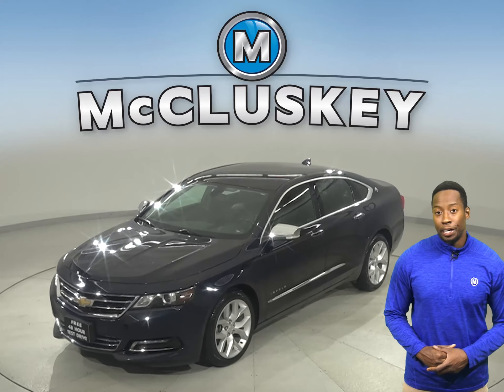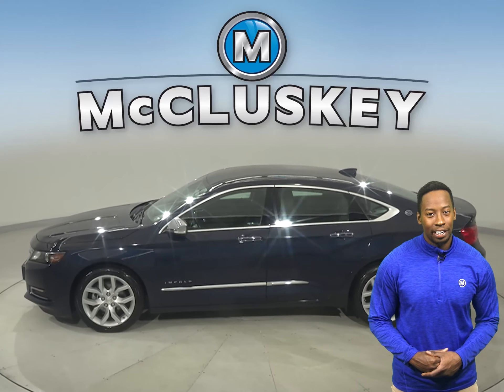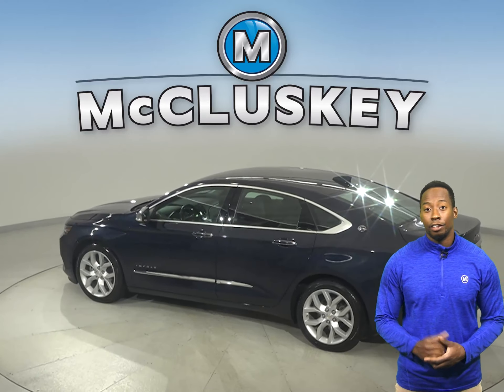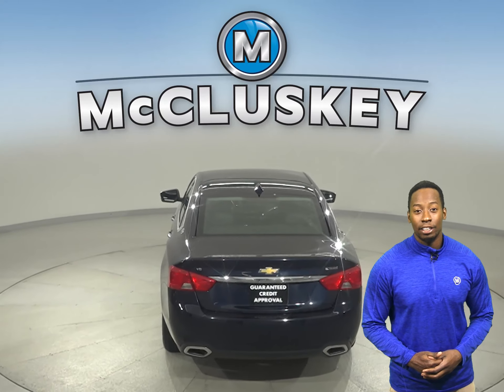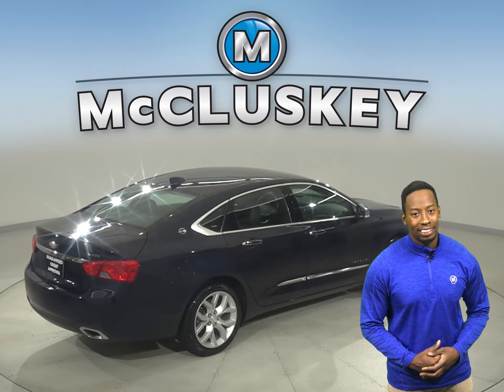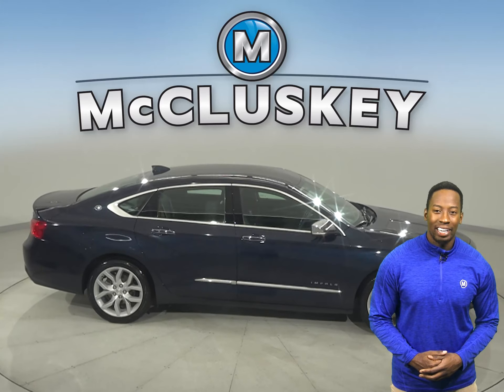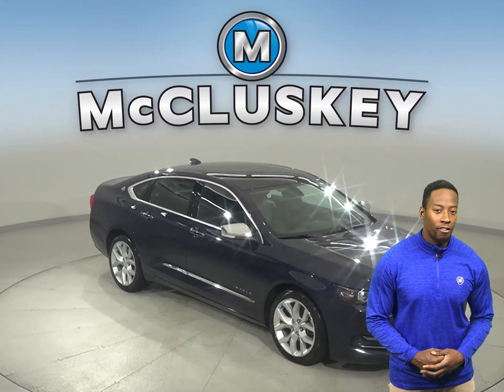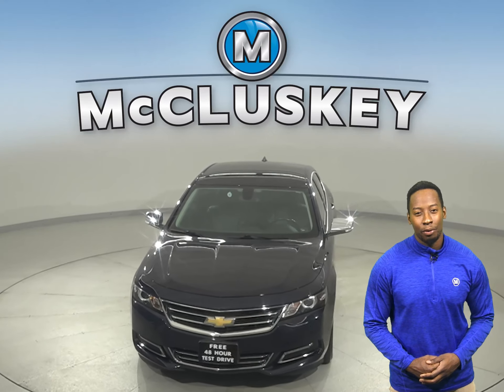A31601NA Pre-Owned 2019 Chevrolet Impala Premier FWD 4D Sedan For Sale, Review, Test Drive